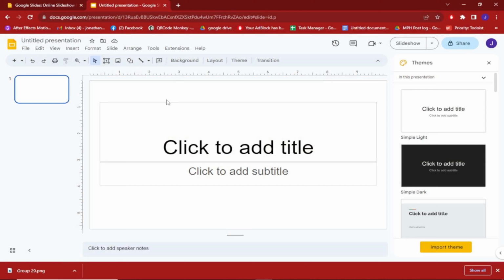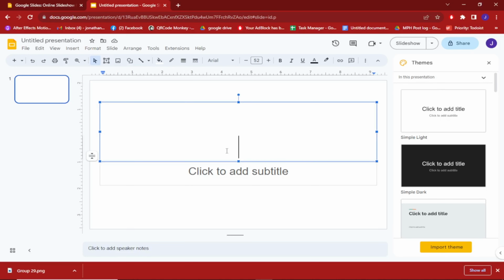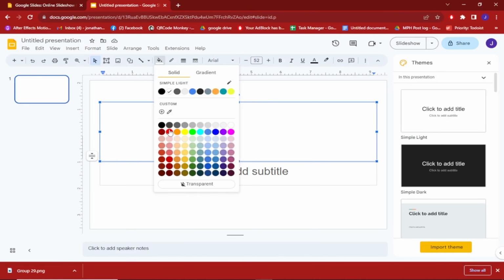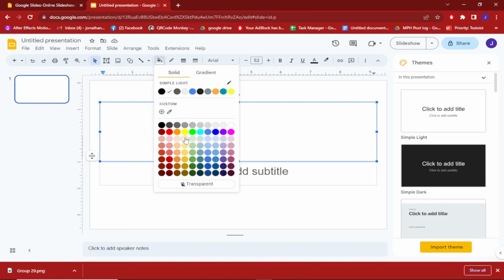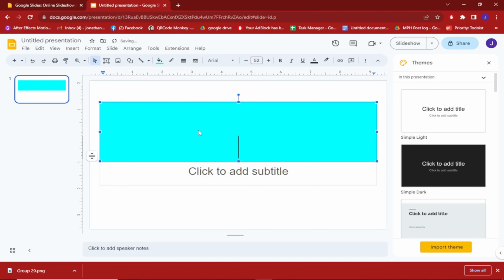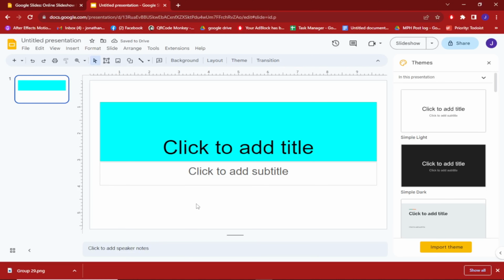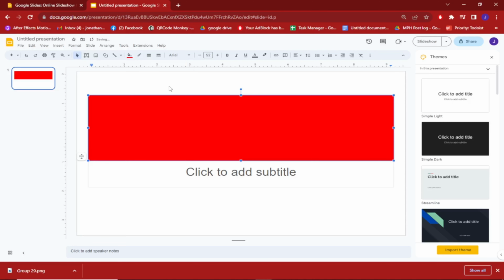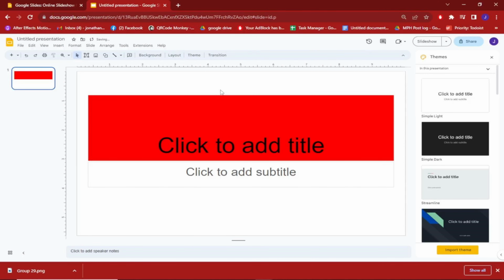How to change the backgournd color of text box - Google Slides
Google Slides. Whether you're designing a presentation, creating a document, or building a form, this feature will help you make your content visually appealing and stand out. Our step-by-step instructions will guide you effortlessly through the process, ensuring that you are able to modify the background color of your text boxes in no time. Join us as we explore the color palette options and demonstrate how to customize your background color to match your desired style or theme.